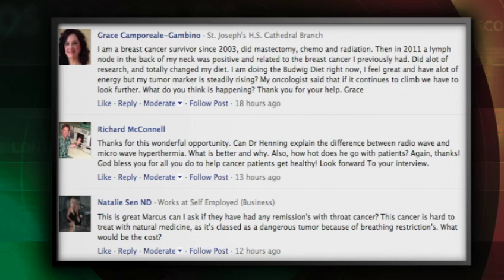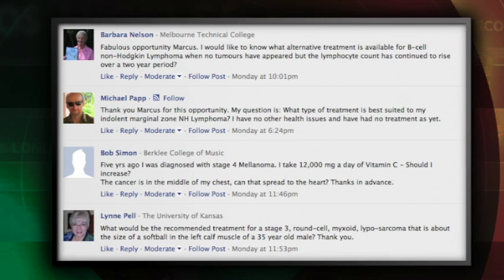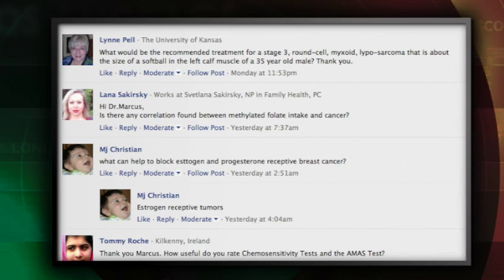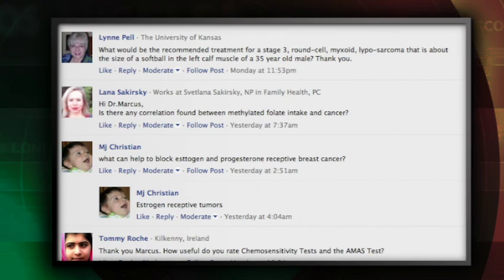CANCER is curable NOW / Q&A VIDEO 2 with Dr. Henning Saupe from the Arcadia Clinic in Kassel Germany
In this video Series, Dr. Henning Saupe from the Arcadia Clinic in Kassel Germany answers a series of questions related to cancer. This is the first video in a whole series. Dr. Henning is interviewed by Marcus Freudenmann who is the producer of CANCER is curable NOW and the author of Healing Cancer with Common Sense.

Welcome to cancer is curable now I have been collecting interviews and questions but it's always me asking the questions and then I put all the answer into our member's area and into our blog and I've spoken to really top leading experts in the field of cancer.

Richard McConnell a very good friend of mine is a cancer coach who takes people from California in San Diego area down to Mexico and helps them to choose the right clinic. So he's a very very nice follow very beautiful person.

He would like to have the difference between a radio wave and microwave hypothermia explained what is better and what is the heat difference.

Dr. Henning Saupe says there are two different types of device on the market and the world. The type one works with radio waves and radio waves are electromagnetic waves in that have a frequency from 10 to 100 megahertz.

If the frequency higher above 100 megahertz the physicist cells in microwaves. So microwaves have a higher frequency and transport more energy per time unit than radio waves.

If you treat tumors with radio waves you can cause a specific overheating of tumor cells. If you use a frequency that is around 13.56 megahertz that's the frequency that uses on their device.

Tumor cells are sensitive to this frequency they resonate if you treat them with this frequency whereas normal cells don't resonate.

This is the fantastic invention of professor Sauce that he made 20 years ago based on the physics of cancer cell. A cancer cell is sensitive to this frequency and the healthy cell not.

Throat cancer is difficult to treat and in all the years that I've been working with cancer that's more than 15 years I only met two patients with throat cancer and they came at a very late stage.

We provide with local hyperthermia and natural anticancer treatments with EV, IV drain a drip is possible for every stage.

If you to see the whole documentary go and claim your free cancer guide!